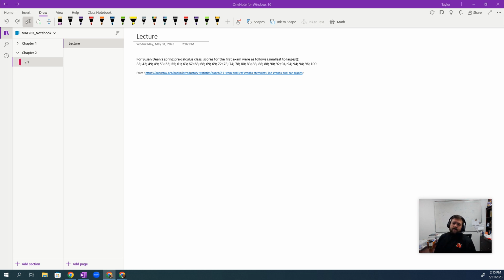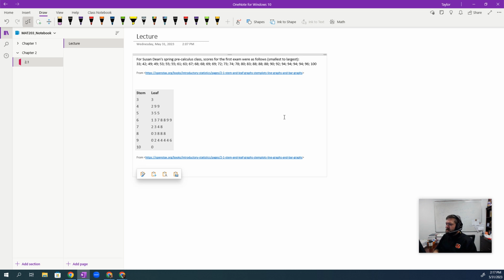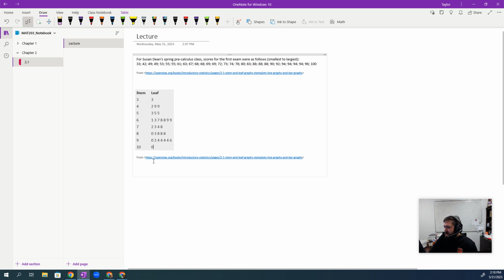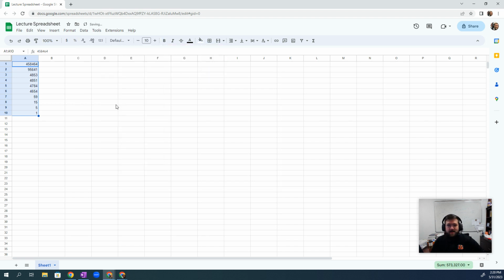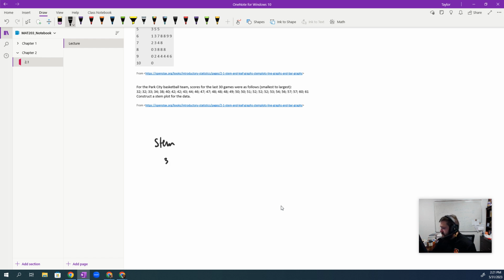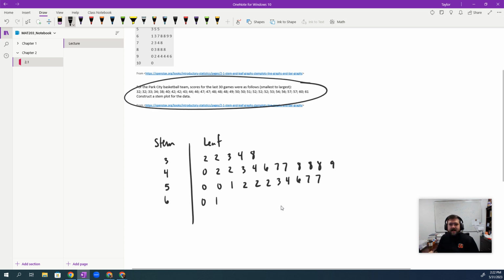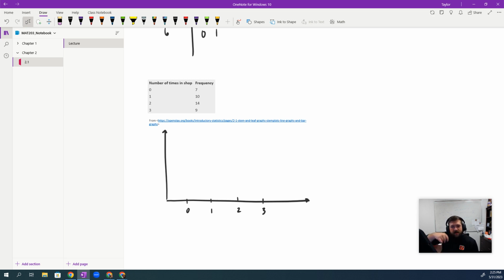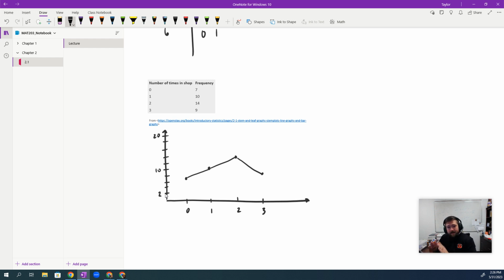MAT203 Chapter 2.1 Lecture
Intro Stats
Stem and Leaf plots, line graphs
sorting data with google sheets